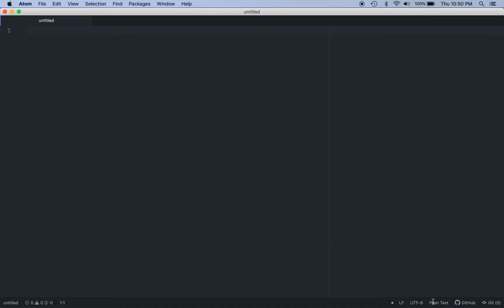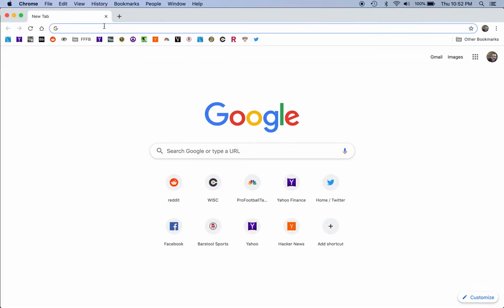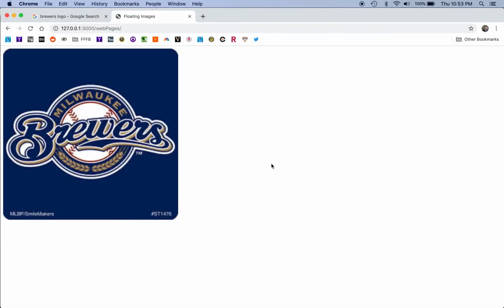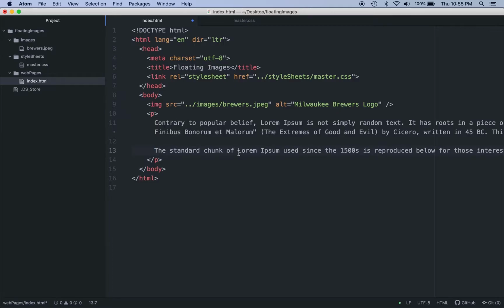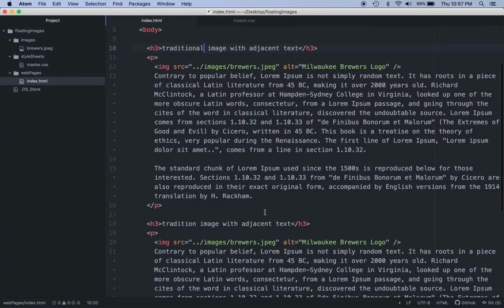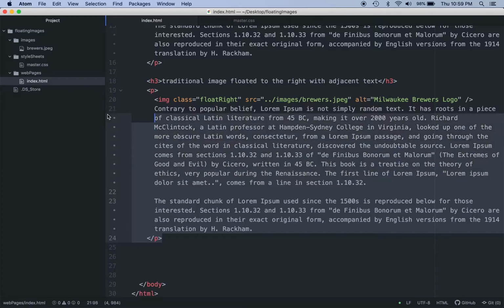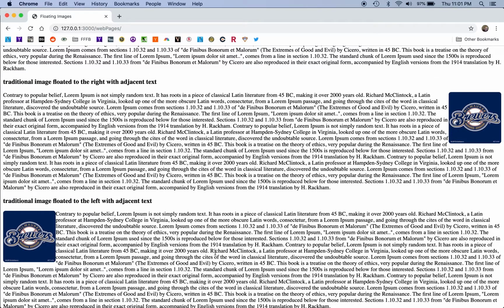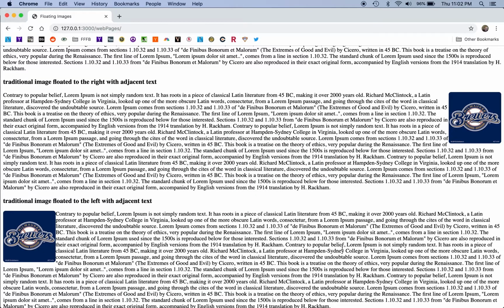12 HTML Floating Images